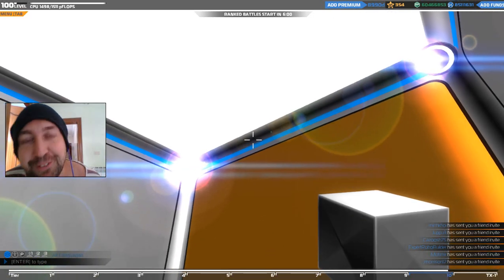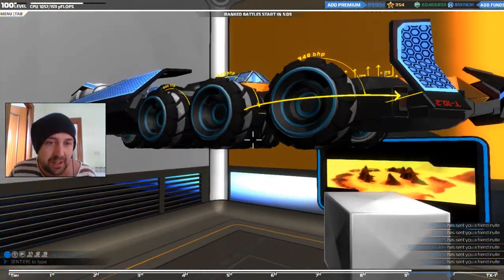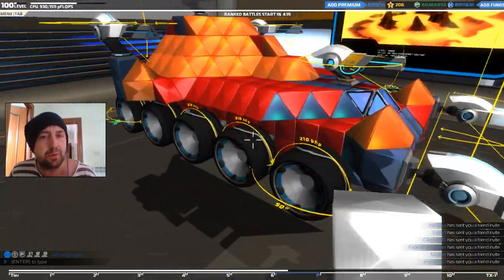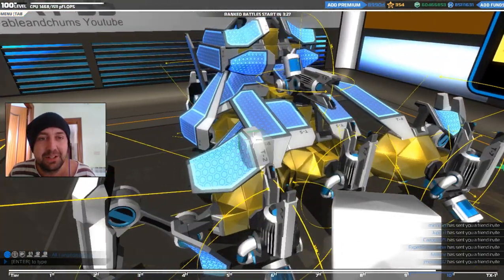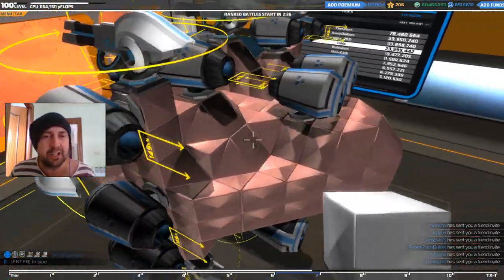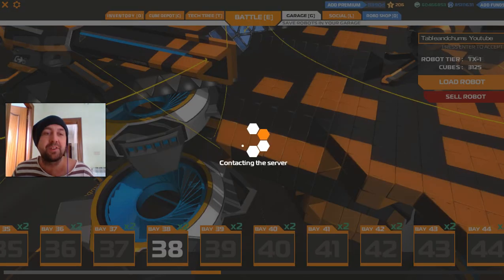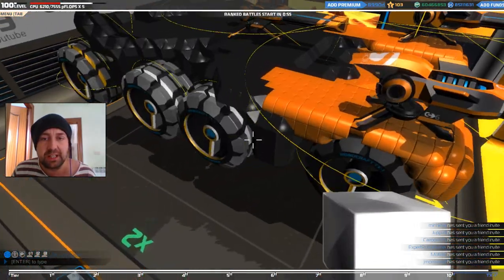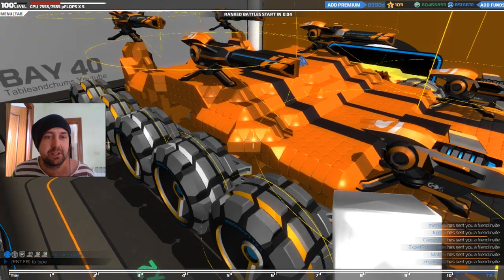Robocraft - What Robots do you have Table Bays 31 - 40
Forward/Backward/Left/Right - W/S/A/D
Ascend - Space
Descend - Shift
Inventory - Q
Garage - G
Social - L